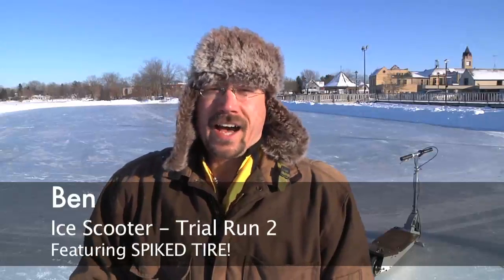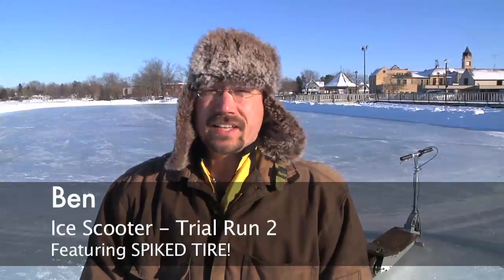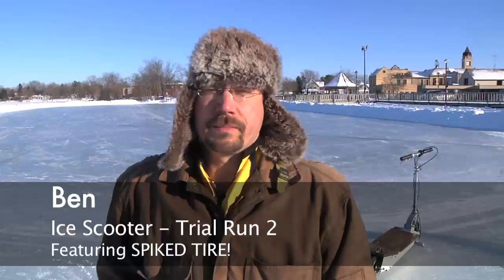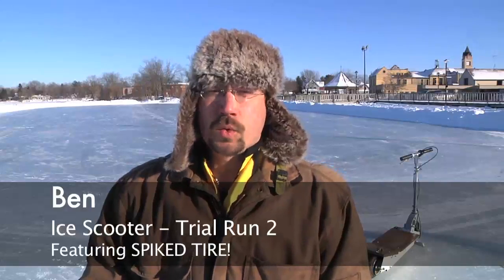Ice Scooter - Spiked Tire Run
My second time out with the E.V. Ice Scooter, this time with the spiked wheel.